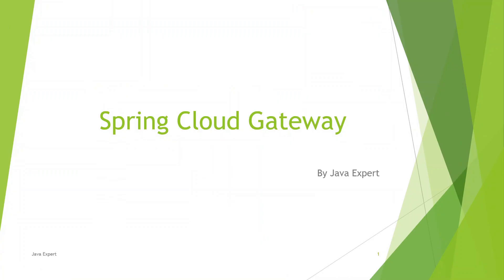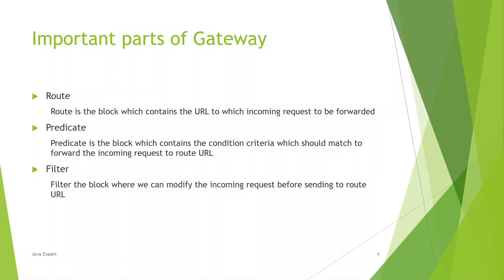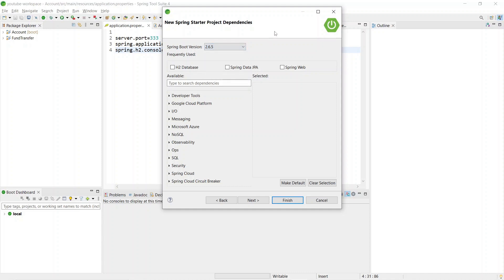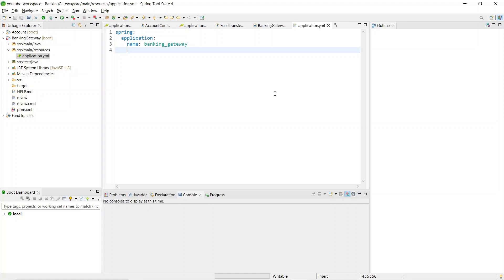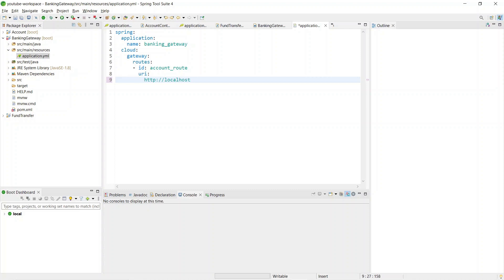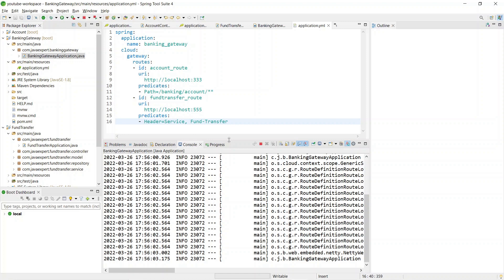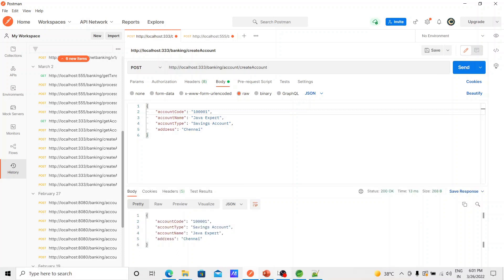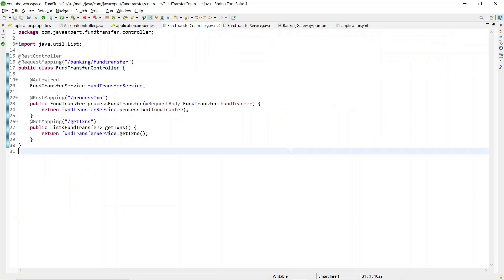Spring cloud gateway | API gateway design pattern | Microservices architecture | Java expert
In this video, spring cloud gateway practical example is discussed.

Explored Path and Header predicate router options.